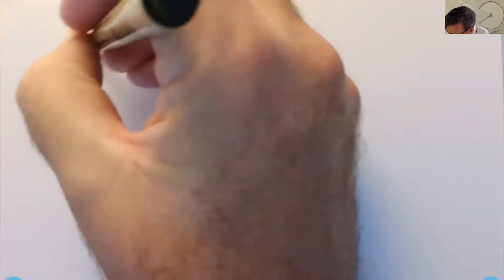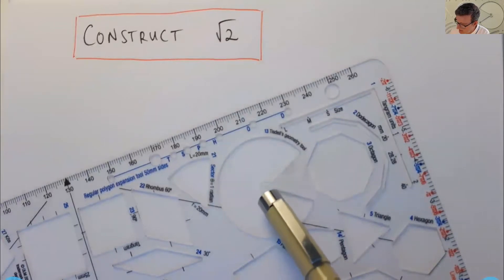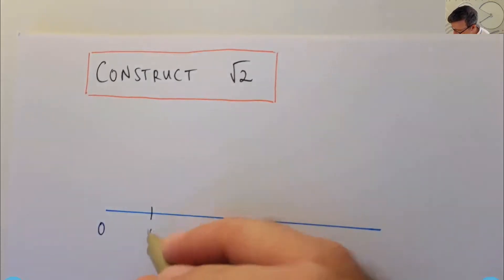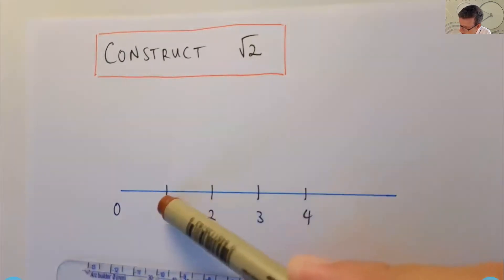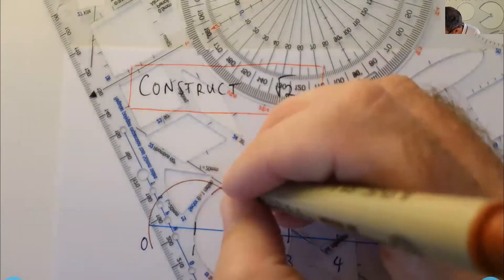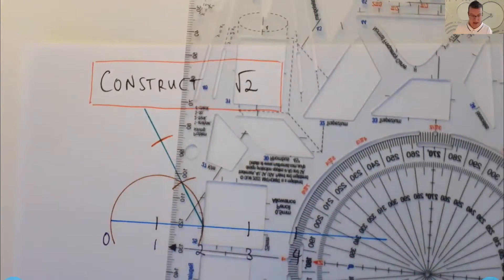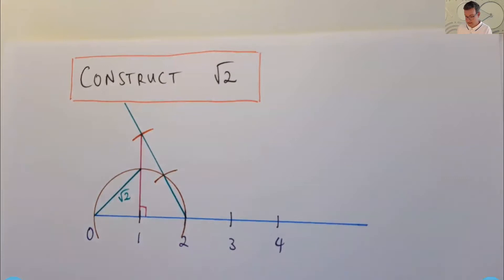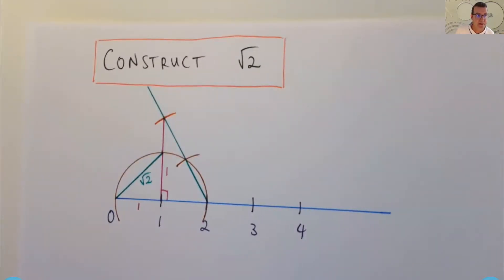Construct √2 WITHOUT a Compass! Circle Arc Template to the Rescue!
Thrilled to share my new tool for geometry that is safer, easier to use and more accurate than a compass.  Here I show how to  construct √2 using a circle arc template and a straightedge - NO COMPASS!!! ENJOY!